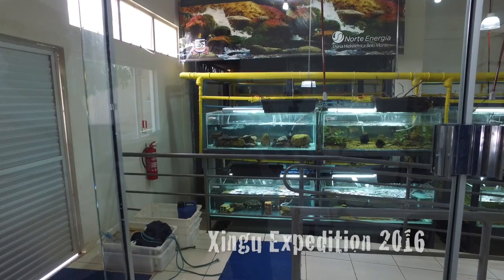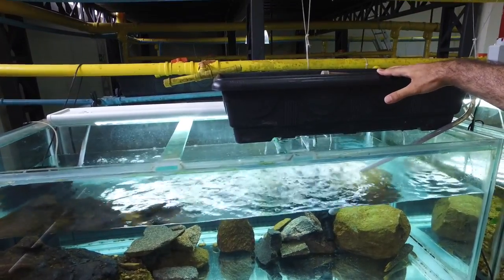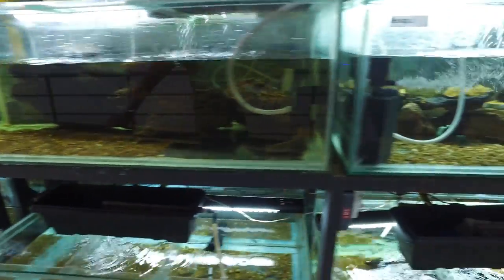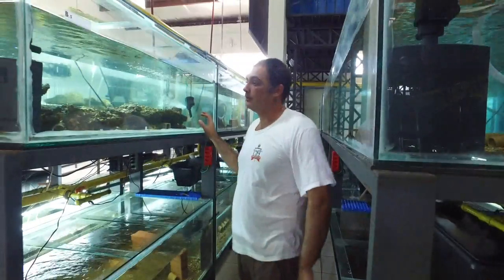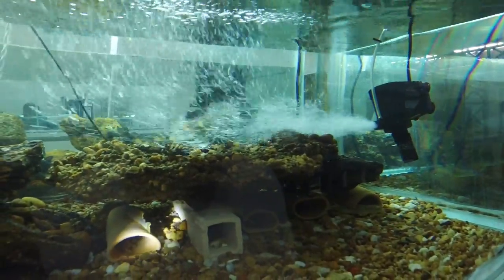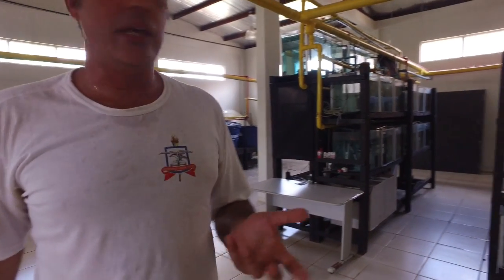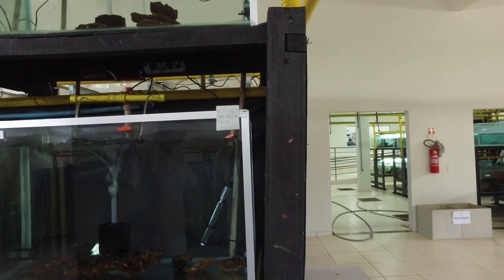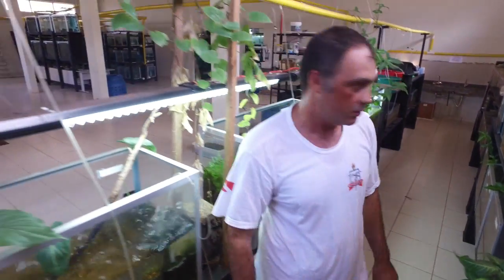IctioXingu fish breeding and research facility in Altamira on the banks of the Xingu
Tour of Dr. Leandro Melo do Sousa's Rio Xingu Fish Breeding Facility at the U. of Para, Altamira. Breeding of Hypancistrus zebra, Pseudacanthicus, Scobinancistrus and many other Xingu plecos and cichlids.